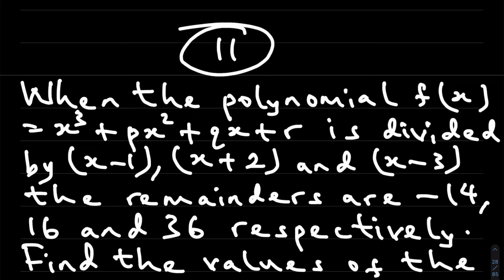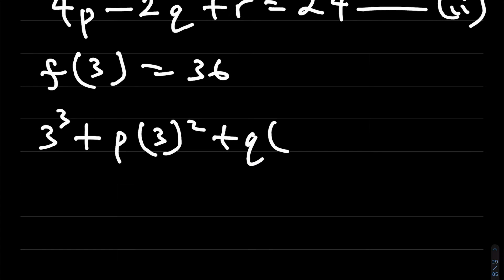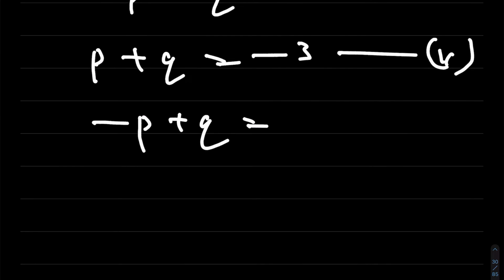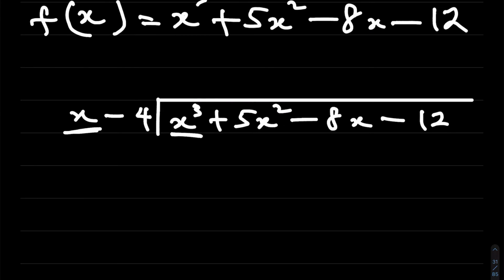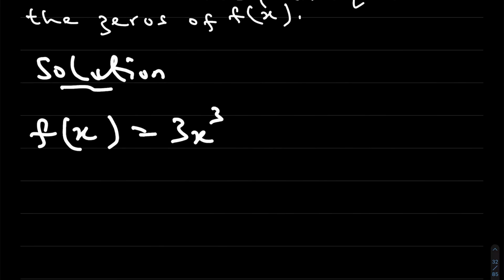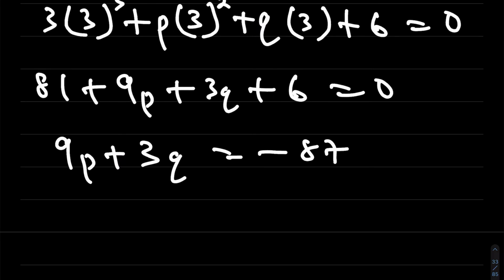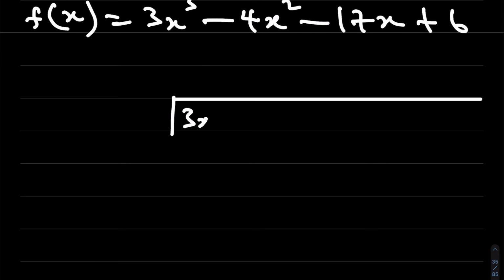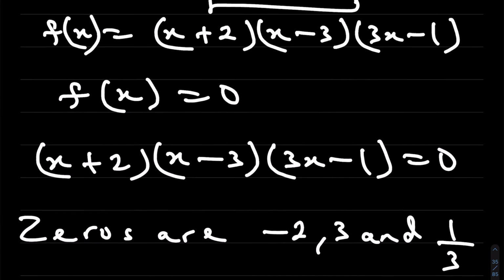POLYNOMIALS (PART 03)